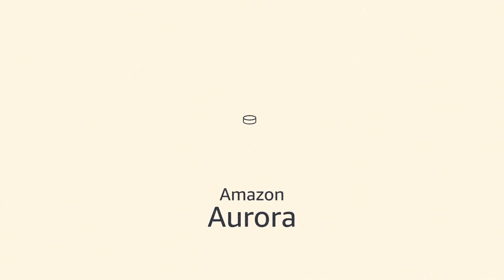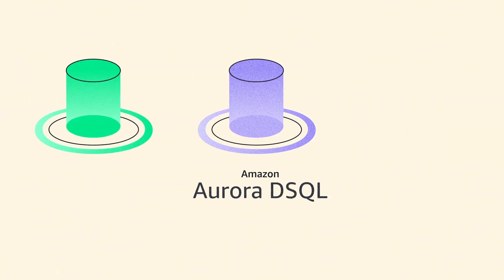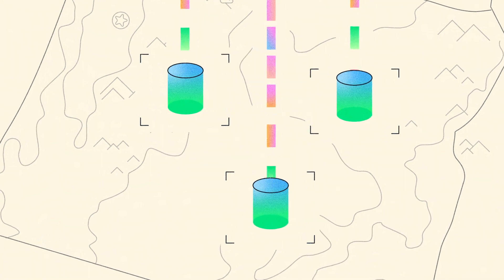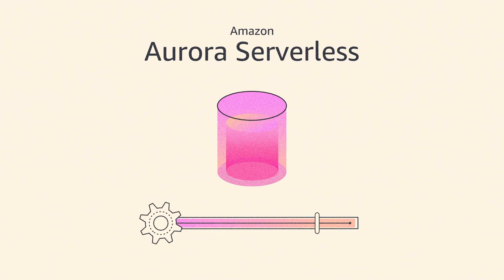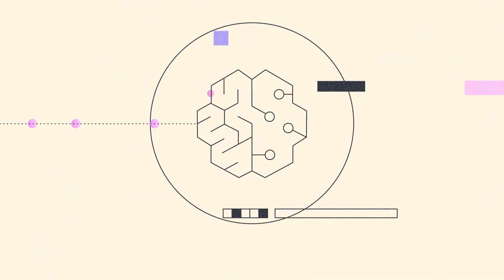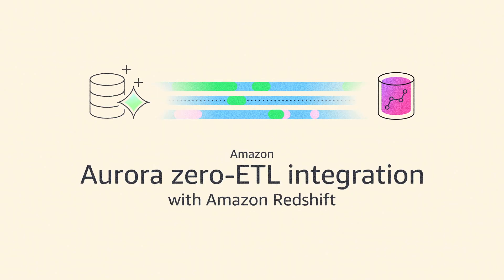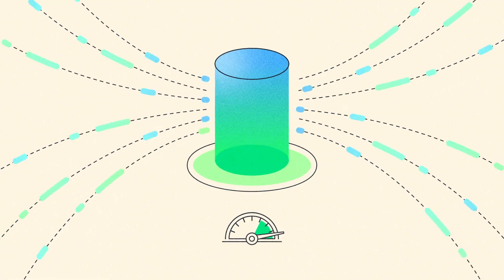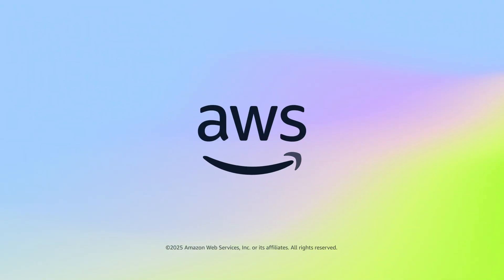What is Amazon Aurora | Animated Explainer | Amazon Web Services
Amazon Aurora is a fully managed database built for the cloud, providing unparalleled high performance and availability at global scale for PostgreSQL, MySQL, and DSQL.

Aurora has 5x the throughput of MySQL and 3x of PostgreSQL with full PostgreSQL and MySQL compatibility. Aurora also offers DSQL, the fastest distributed SQL database that is PostgreSQL-compatible. Aurora is designed for up to 99.999% multi-Region availability. With Aurora DSQL, Aurora provides virtually unlimited scale in and across regions with no infrastructure management. Aurora offers broad compliance standards and enterprise security capabilities, and support for globally distributed apps.

Why AWS?